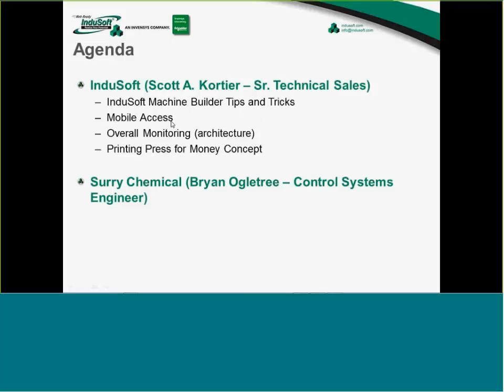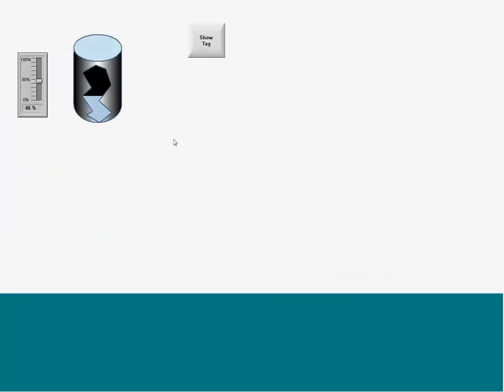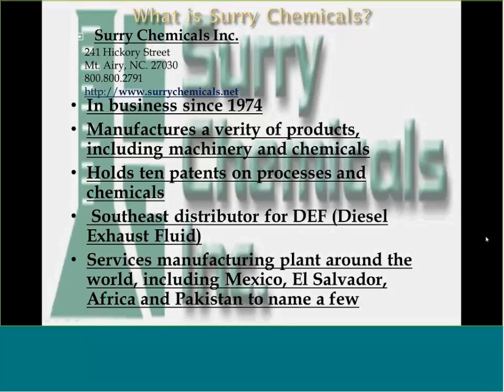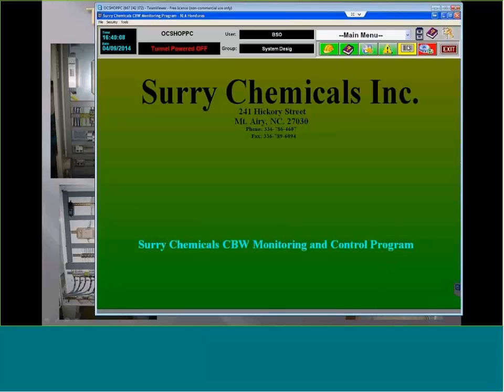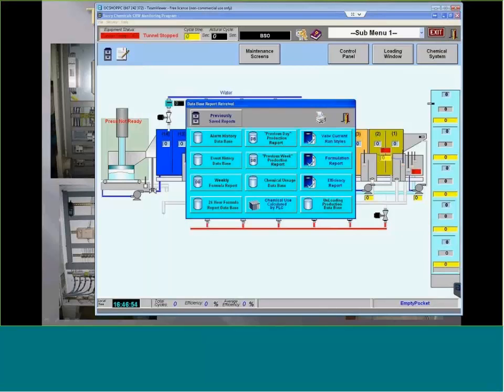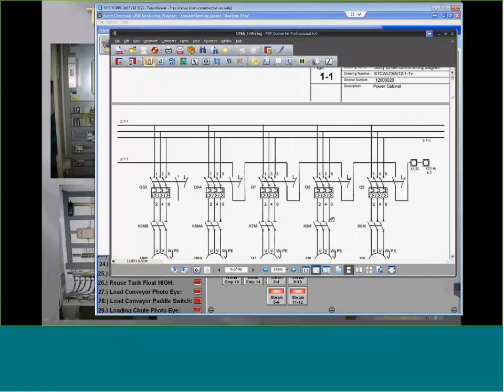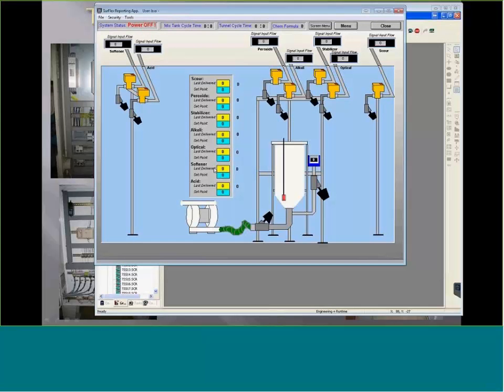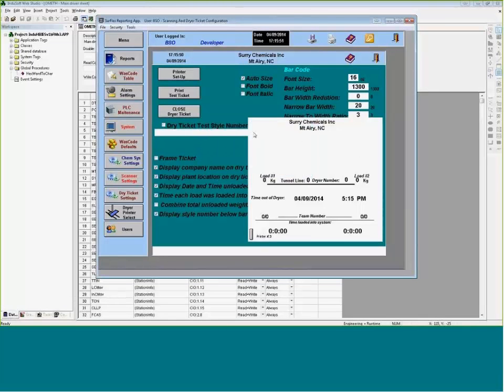Surry Chemicals: Powerful HMI for the Garment Industry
DescriptionInduSoft Web Studio's strength as an HMI platform is the knowledge and expertise of the people who use it. Surry Chemicals creates patented chemical solutions especially for the garment industry, and uses InduSoft Web Studio to satisfy the strict requirements of large manufactures. In this webinar, hear more about how Surry Chemicals developed an application that allows large hosiery plants like Hanes and Fruit of the Loom track their product through the bleaching process, and save time and money with a sophisticated HMI capable of capturing highly granular information.